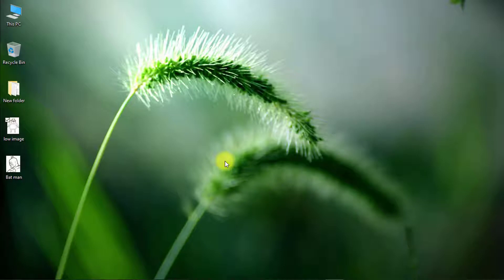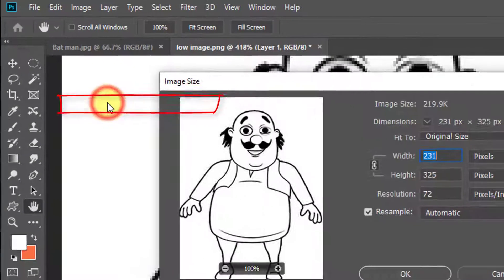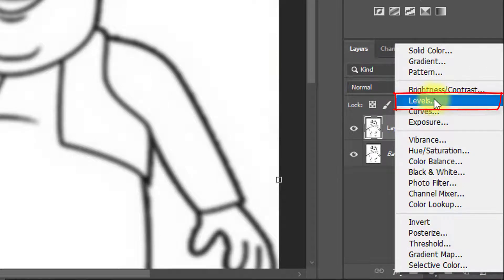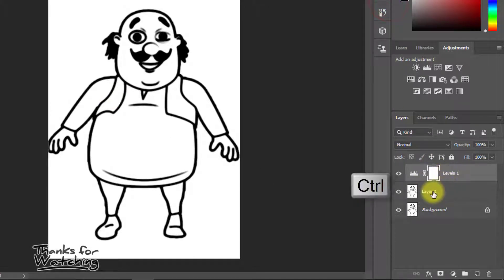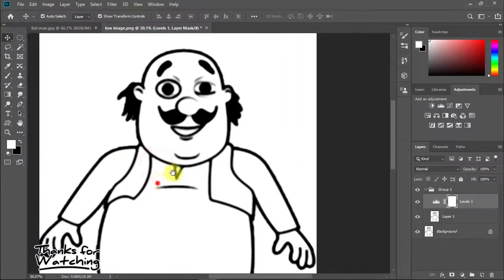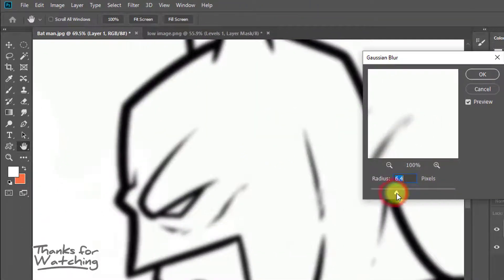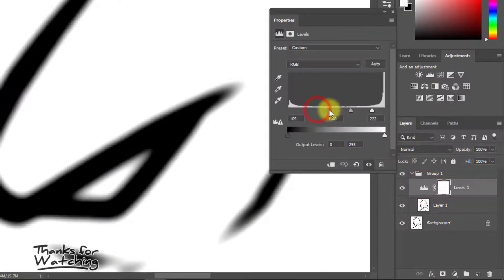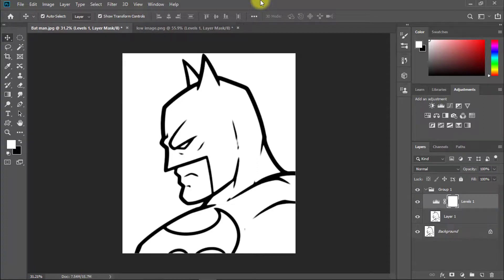How to depixelate images and convert into High-Res Vector Graphics in Photoshop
hidden technology to convert low to high resolution in photoshop
How to depixelate images and Convert Raster to Vector Image in Adobe Photoshop. How to depixelate images and convert them into high-quality photos in Photoshop. Convert Depixelate images Low-Res Raster Graphics into High-Res Vector Graphics in Photoshop 2019. Transform a Low-Resolution Graphic to High-Resolution in Photoshop. Learn how to recover the details and the sharp edges of an illustration easily by understanding the concept of contrast and Levels.
In this tutorial, you can learn How to depixelate images convert a low-resolution raster image into a High-Resolution Vector image and good quality image. Remove pixels from a photo during Big/large size use.

✅To Make yours any Low-Quality image into High-Quality Just Inbox Me on Fiverr.

depixelate
How to Convert Photo in photoshop,
photoshop Low to High Quality,
low Quality photo to Hd Photo,
Low to High Quality, convert,
how to convert low to the high-quality photo,
increase Photo size in photoshop,
DEpixelate Image,
How To Depixelate,
how to depixelate images in photoshop,
Depixelate image to High Quality,
convert low-quality photo into the high-quality photo,
How To Depixelate,
DEpixelate Image,
Convert Low to High,
low res to high res photoshop,
Low to High Quality,
low to high resolution in photoshop,
how to improve photo quality,